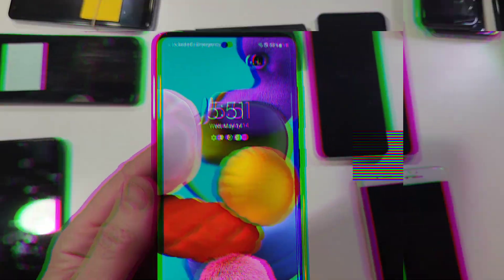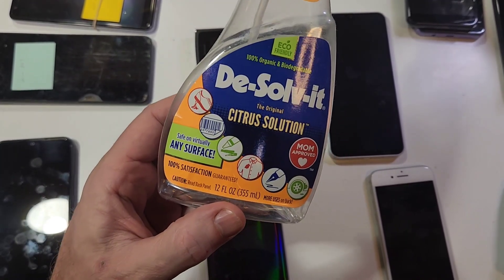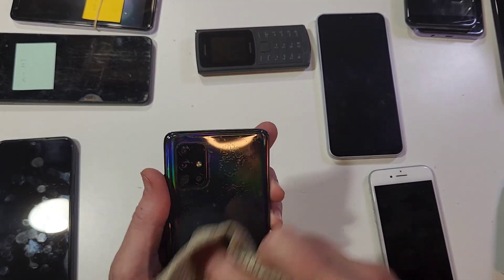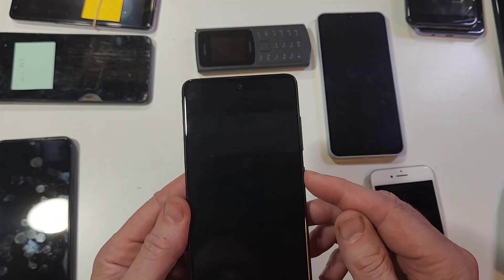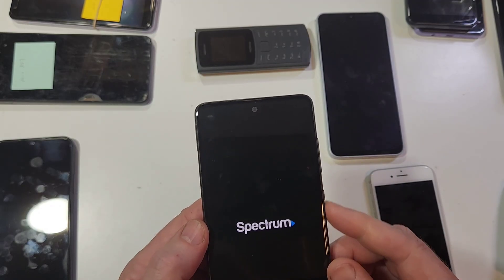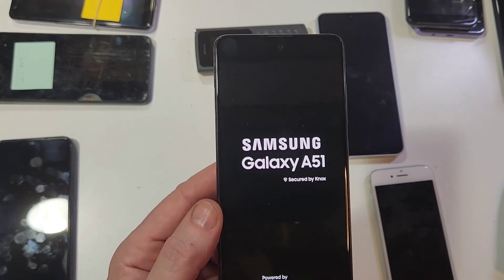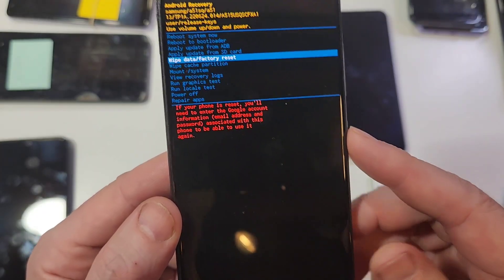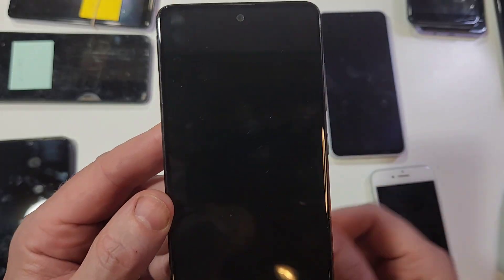Factory Reset Hard Reset Samsung Galaxy A51 - The Fastest Way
Samsung Galaxy a51 Factory Reset (if it doesn't easily work for you, you might have to connect your phone via USB to computer)